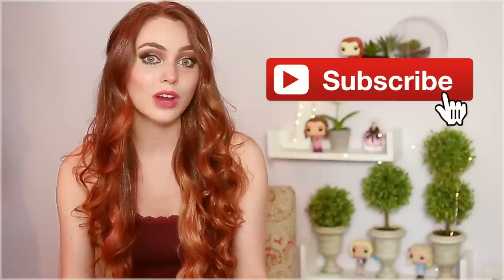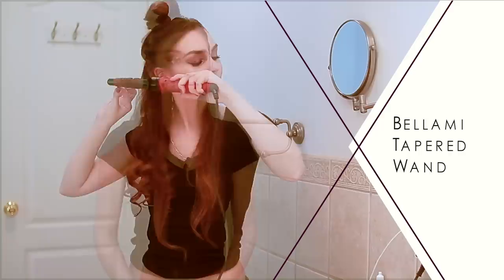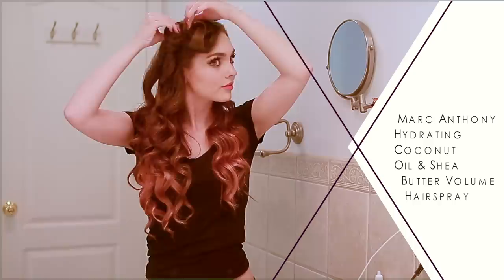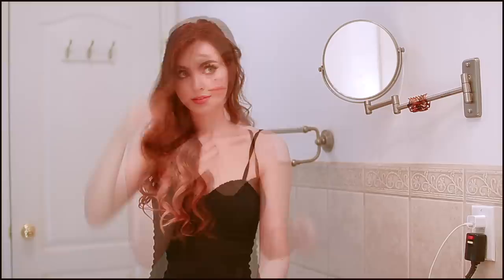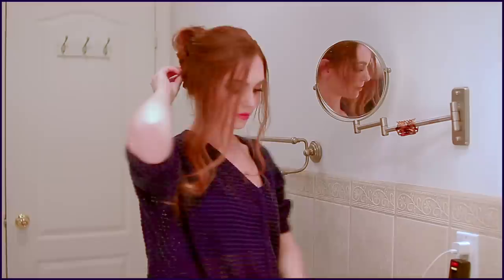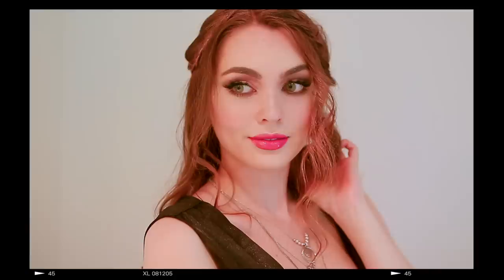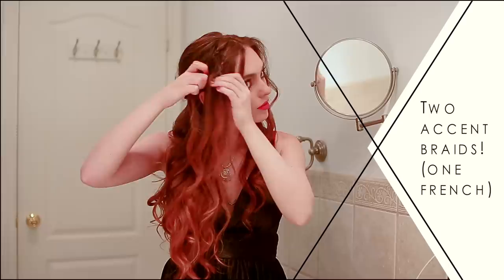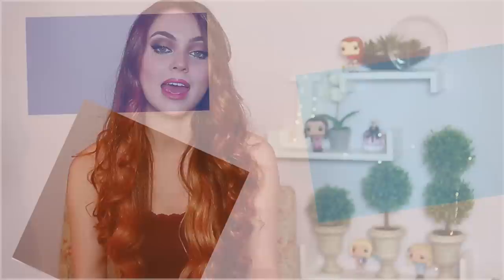clary fray "SHADOWHUNTERS" hair tutorial | katherine mcnamara hairstyles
As requested, we've got Clary Fray Hair Tutorial / Shadowhunters Katherine Mcnamara Hairstyles! love creating series of hair tutorials based on the characters you request, so I hope you enjoy these copper hair season 1 styles! As a personal update, I'm going to be travelling again & I'm packing with my Eco-friendly Travel Bags for California - please vote in the poll which videos you would like to see so I know what to pack ! If you need some durable luggage check out travel essentials

If you missed my initial Iceland travel diary (it's sisterhood of the travelling pants inspired!) check it out

Be sure to subscribe and put on post notifications so that you don’t miss an upload & if you want a part two with this shadowhunters  the mortal instruments season 3 hairstyles, an izzy lightwood tutorial, ect. make sure you watch the whole video, like and comment on this tutorial! The more interaction you make with the video helps me know if the video is a hit and if I should create more like it :)
xo

Bellami Tapered Wand from the 6 in 1 set
Puff.Me Light Volumizing Cloud Mist for teasing
L'Oreal Colorista in Rose Gold for added highlights/sparkle
Marc Anthony Hydrating Coconut Oil & Shea Butter Volume Hairspray

Mini Butterfly clips, bobby pins, & matching hair elastic all found at the drugstore!

O u t f i t    I n s p o
Black tee from Garage Clothing
All faux leather jackets from lulu*s through the years, my favourite brand for jackets is Black Swan
Black Jeans from Levis, Topshop has similar Clary styles
Blue Mesh Sweater, similar style with sports bra under from Aerie
Black dress by brand TFNC London last year
Tank from Aerie